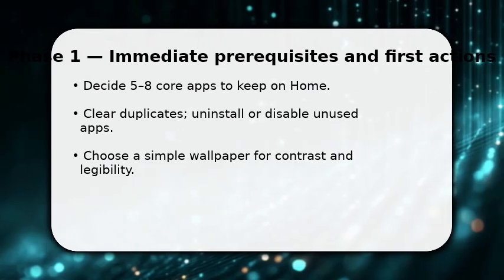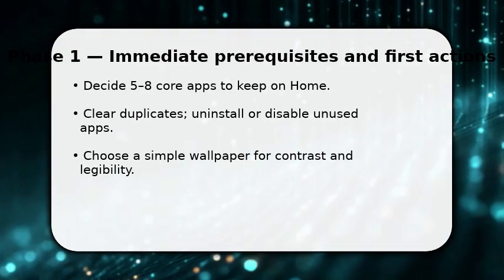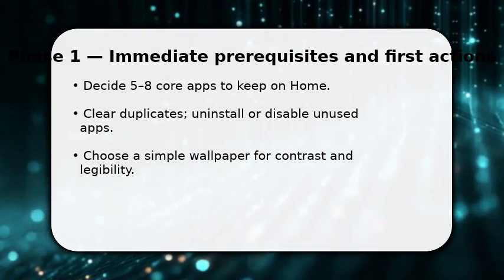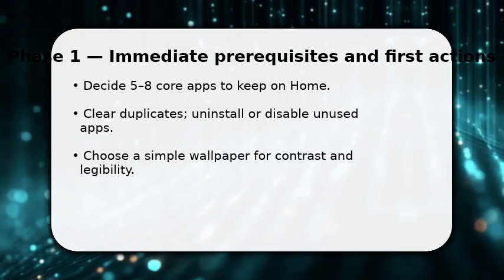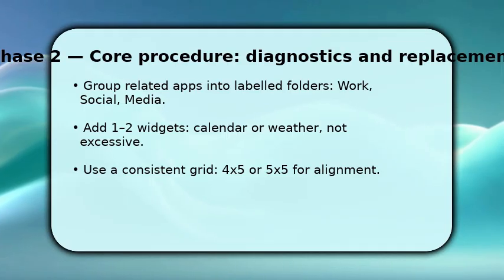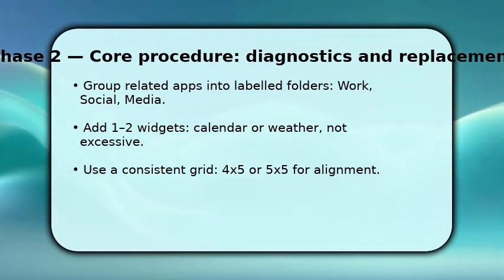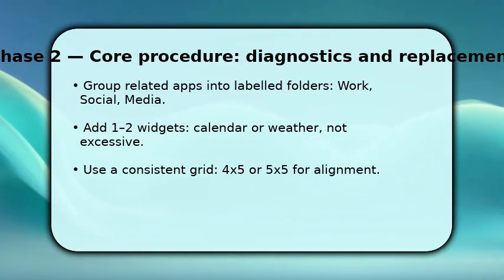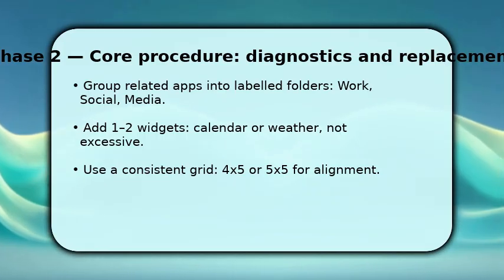How to Organise Android Home Screen - Step by Step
How to Organise Android Home Screen - Step by Step | 🔒 Surfshark VPN Deal — Stay private and secure. $1.99/mo + 3 Months Free ▸

Learn the step-by extricate process of organizing your Android home screen with our comprehensive guide. Discover how to customize widgets, arrange apps efficiently, and create a personalized layout that enhances usability on any device.